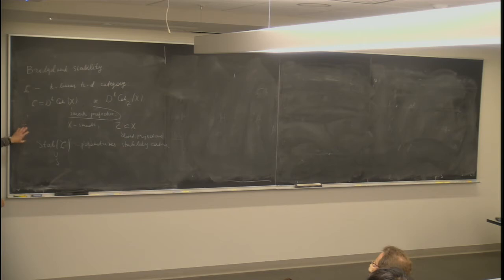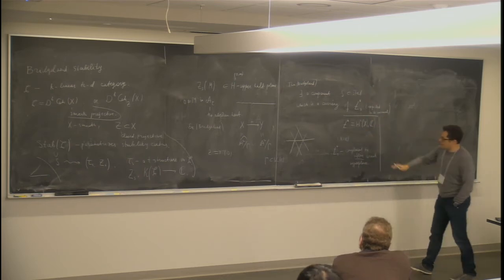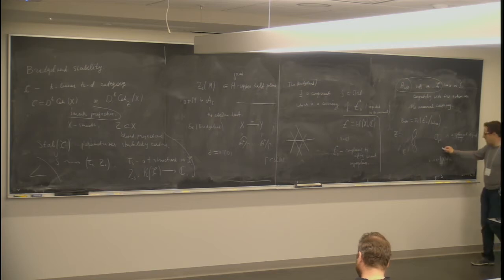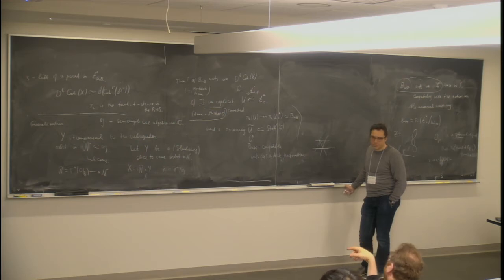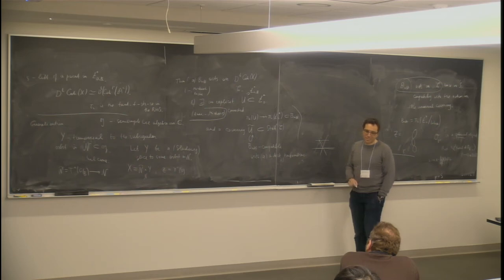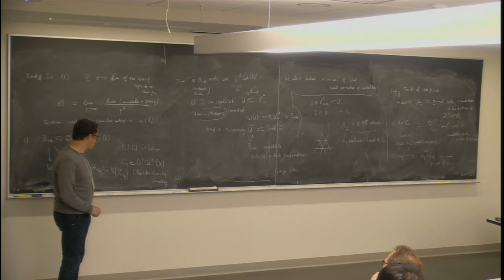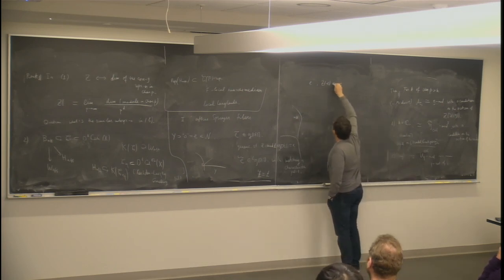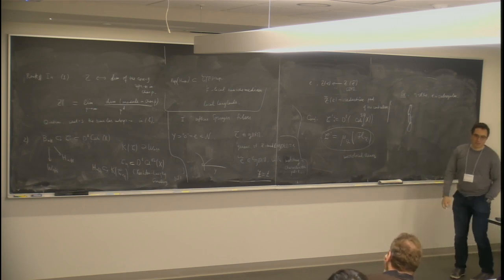Stability conditions and representation theory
Speaker: Roman Bezrukavnikov, MIT

Title: Stability conditions and representation theory

Abstract: I will recall the concept of real variation of stabilities (introduced in my work with Anno and Mirkovic)
and its relation to modular Lie algebra representations. I will also address a potential generalization of that picture
to modular representations of affine Lie algebras related to the classical limit of geometric Langlands duality and its local counterpart.